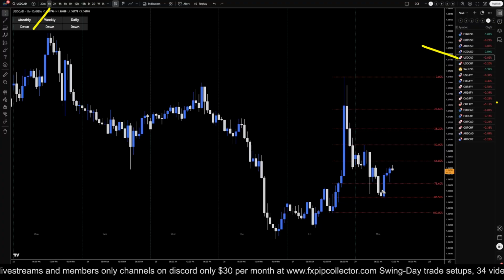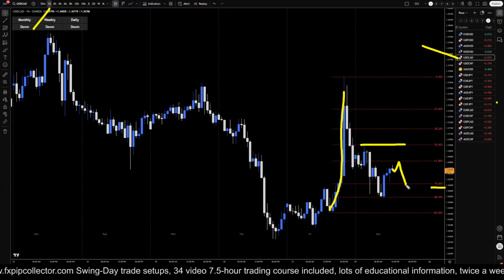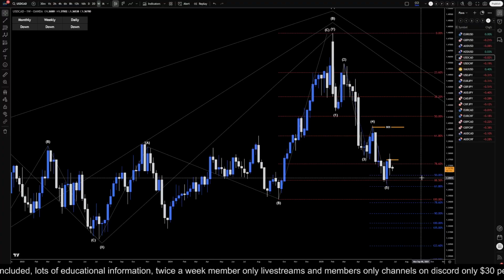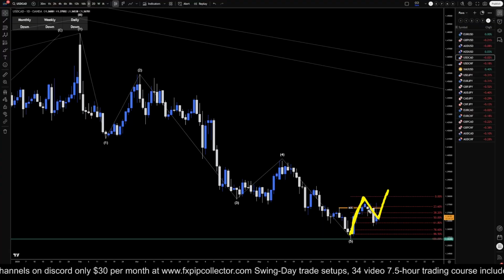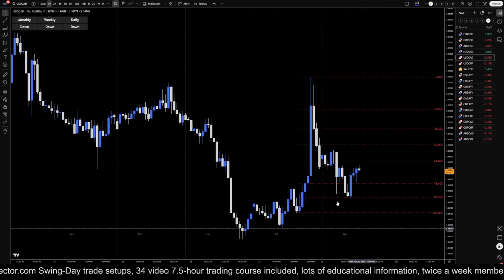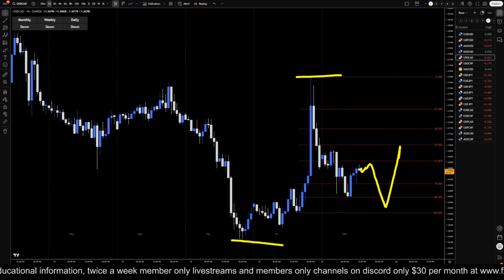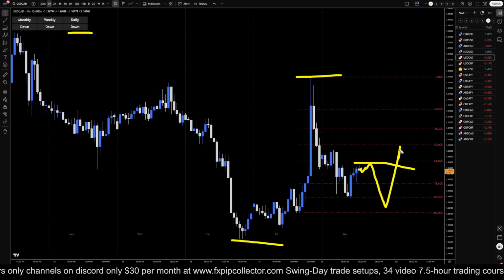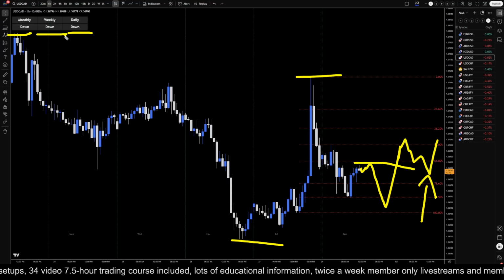USDCAD Forecast and Technical Analysis for June 30, 2025